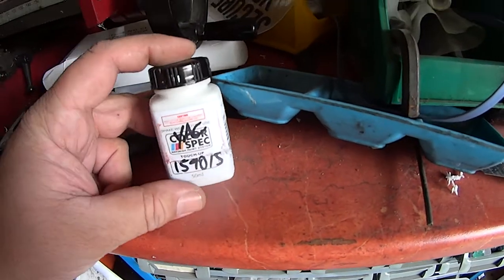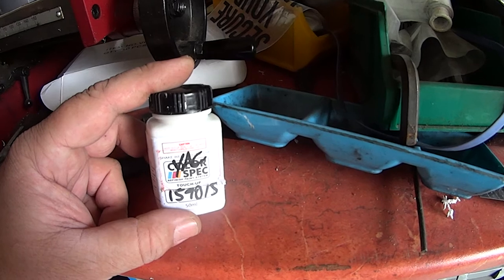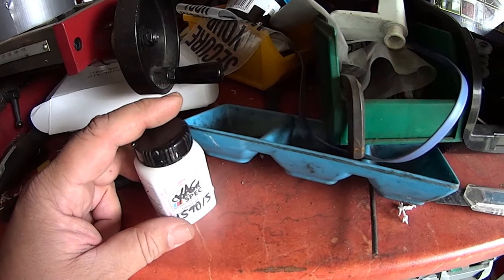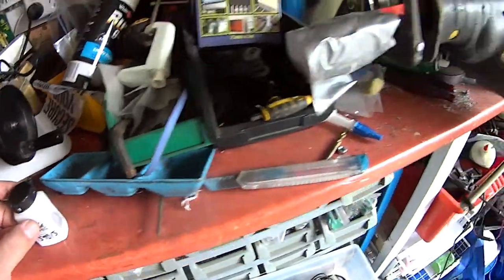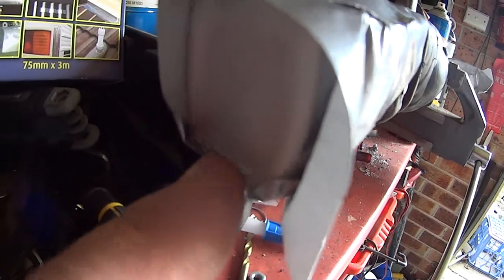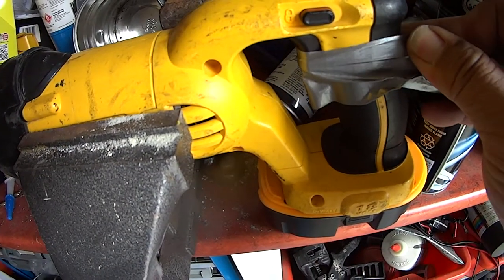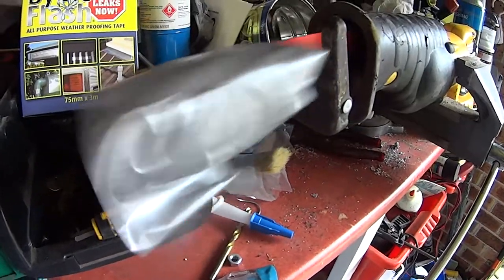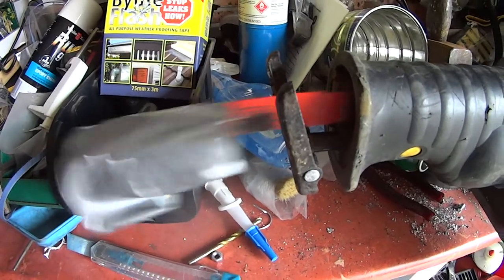Car Touch Up Paint Mixing - Custom mixing machine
One of our locksmith vans go a small chip in the paint this week, so we bought some touch-up paint, the paint did not match, maybe it was just not mixed enough. Shaking a little paint bottle is so boring, so this is my custom touch up paint mixer